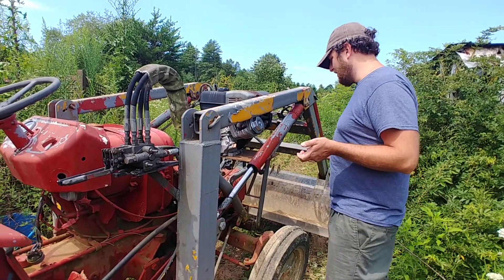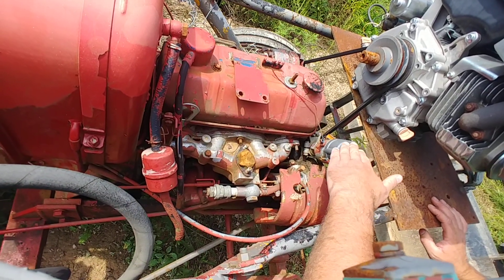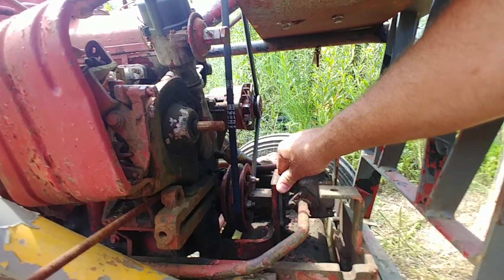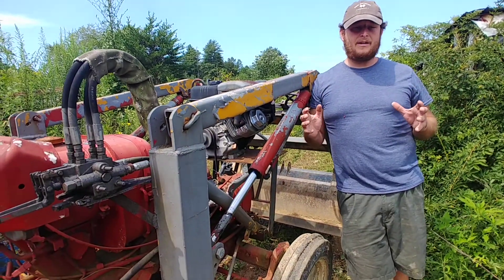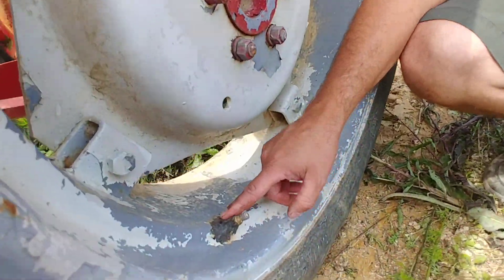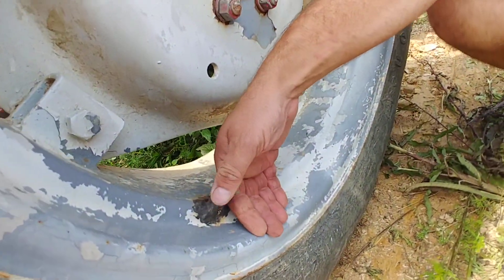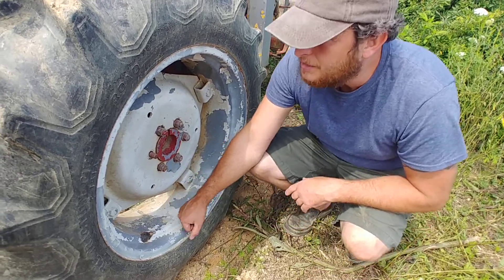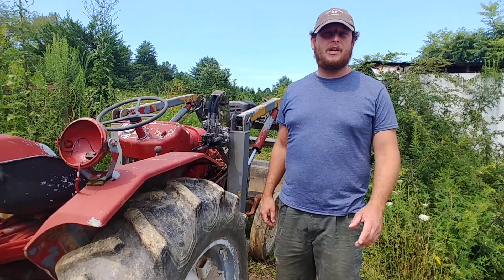Harbor Freight 420cc engine swap bringing poor people and old tractors together again.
This is the 2.0 version to what we did the first time. We took the pistons off the main crack and use the engines output pulley and put a belt on it and a pulley on the motor and went. The first time we did this it was with no metal tools or anything yet just basic tools like drill and socket set. But this time I had a good solid plate of steel to mount to and the tractor is performing wonderfully. The old tractor functions all as it should this time. High on the old motor swap didnt work belt would slip too much but now all thats been fixed...